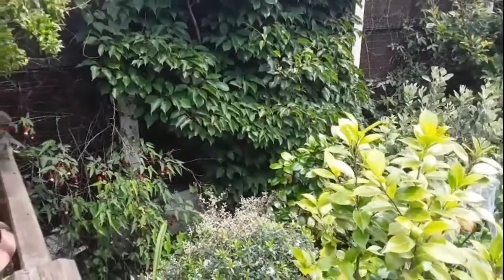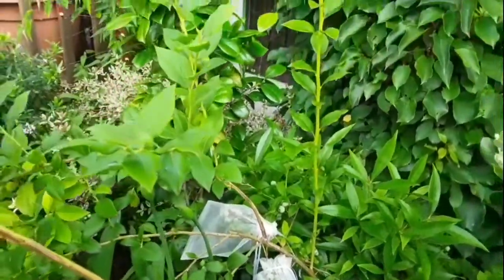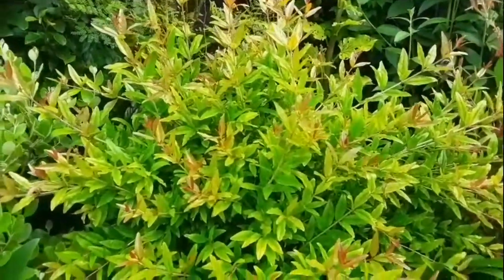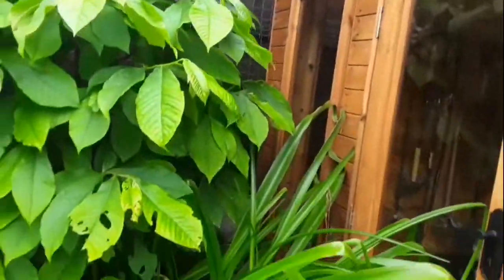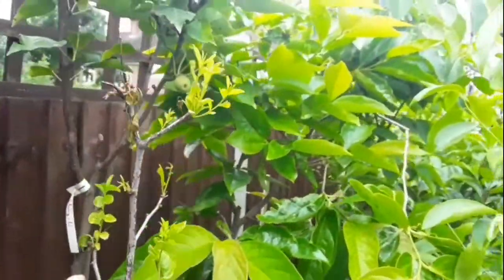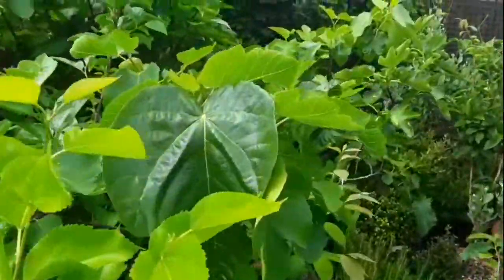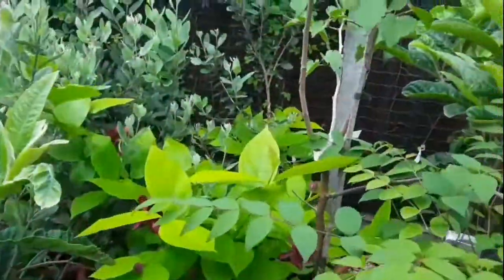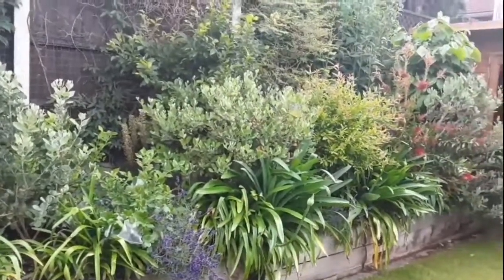1st Sunday in July garden walkaround, also the 4th July so sending best wishes to my USA friends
First Sunday in July garden update and walkaround.
Happy 4th July to my American friends